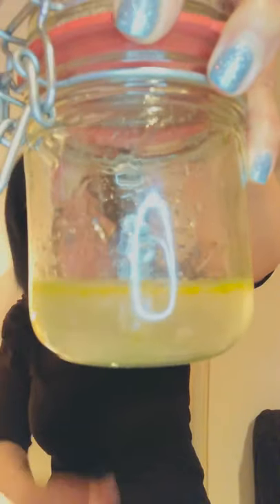How to prevent dry cracked hands due excessive washing due to Covid-19 outbreak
In this video I will be describing what Covid 19 virus looks like , explain why washing with water alone will not work . Explain why we should wash hands for 20 seconds and describe how soaps work to effectively remove the virus .

I will also show you the difference between health and unhealthy cracked skin explain what makes an effective sanitiser .

I will also go through the different hand creams and balms and compare them.

For those who don’t know me.

Thank you for connecting with me, my name is Balsam .

I am an Aesthetic Practitioner, Independent Prescriber and Advanced Skin Care Specialist.

I am the founder and the owner of DermRefine Skin Clinic based in Mayfair in the heart of central London UK.

In addition,  hit the notification button so you are notified when I post a new video for you to enjoy  and be empowered .
Love the beauty in and love the skin that you are in
Stay amazing you gorgeous lot